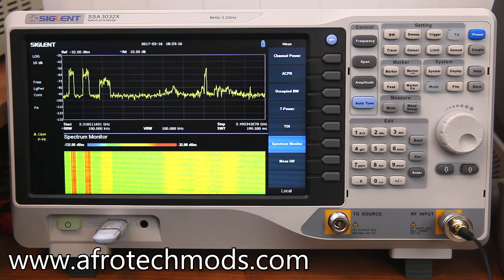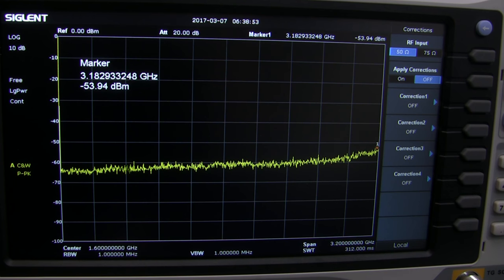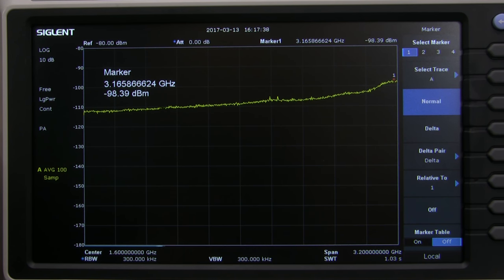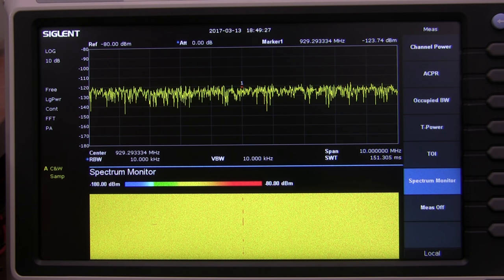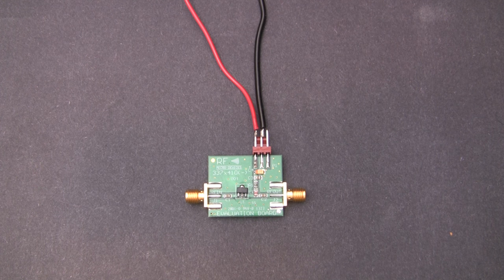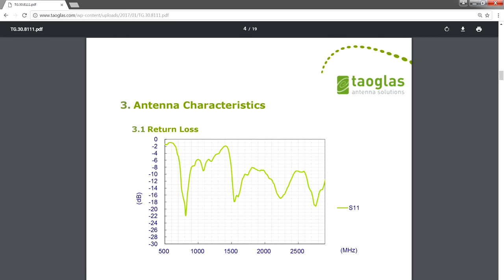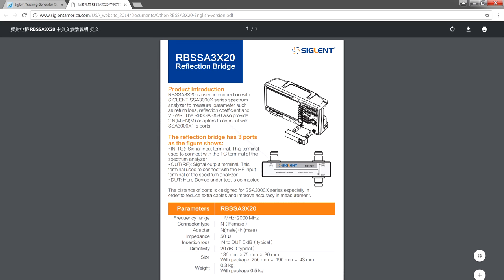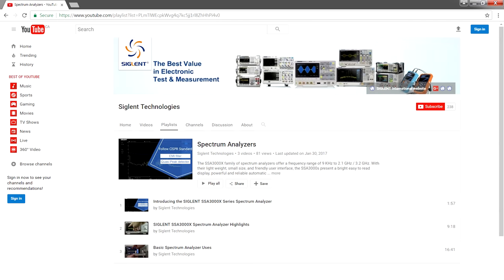📡 Siglent SSA3032X Spectrum Analyzer Review & Experiments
Afroman reviews Siglent's SSA3000X series spectrum analyzer and all the options. There is some RF information for beginners and usage experiments are also performed. Firmware version 1.2.8.2.
0:00 Intro
0:33 Unboxing and discussion of inputs
1:24 Screen
1:59 Build quality, fan noise, user interface
5:35 AM and FM demodulation
6:18 Average noise measurements
9:11 Phase noise
9:46 Spurious readings and possible shielding issue
12:25 Amplitude accuracy
12:40 Tracking generator evaluation and experiments
15:35 Advanced measurement kit option
16:13 EasySpectrum software and EMI measurement option
17:47 Introduction to measuring antenna performance
19:30 Reflection measurement software and hardware experiment
21:35 Reflection bridge hardware directivity discussion
22:36 Limitations of directivity experiment
24:18 Final judgement and conclusion